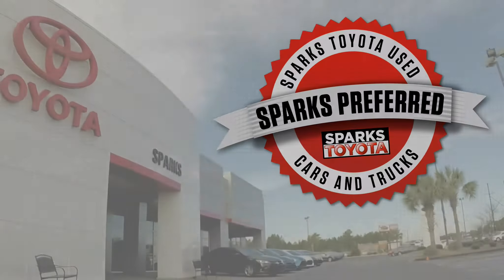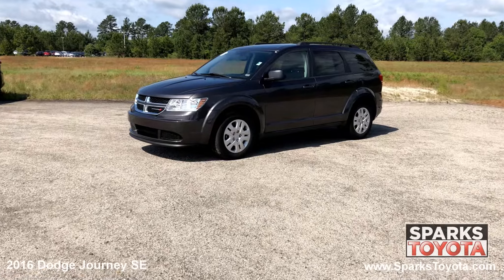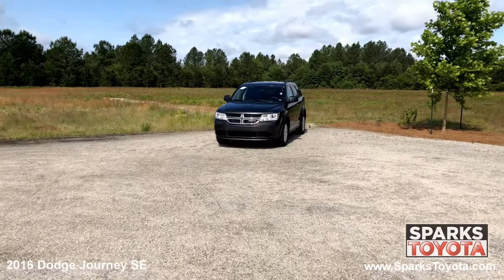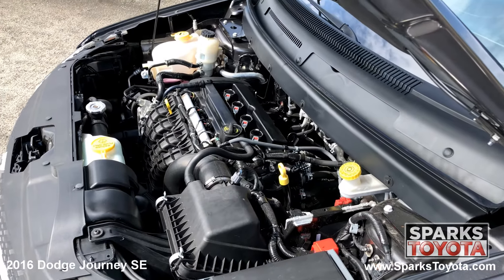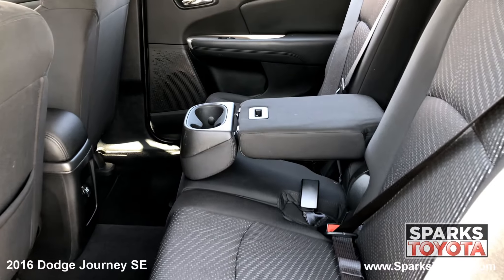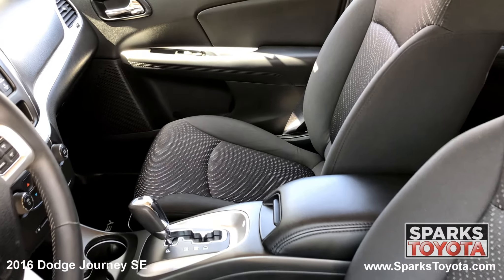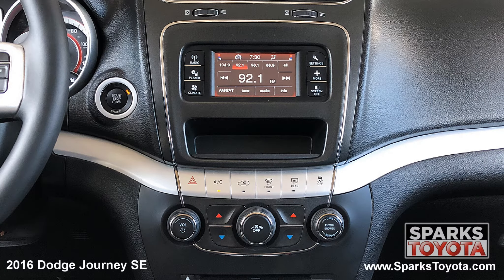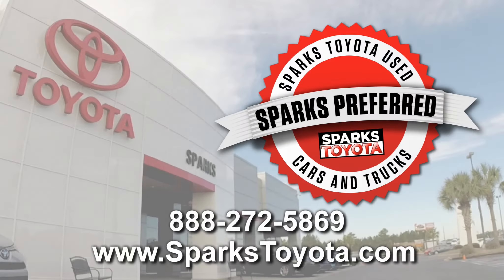SOLD 2016 Dodge Journey SE at Sparks Toyota - SOLD!!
SOLD   SPARKS SELECT: Price Includes a 12 Months or 12,000 Mile Limited Powertrain Warranty! Plus save more with complimentary recommended factory service for two years or 25,000 miles here at Sparks Toyota and membership in the Sparks Preferred Customer Program! *** This Dodge Journey SE is well equipped with Privacy glass, Roof rails, Low miles, Push button start, 3rd row seat, Power heated mirrors, Speed sensitive wipers, Chrome grille, USB and AUX ports, Valet function, Dual zone climate, Under seat storage, Outside temp and much more! *** Are you looking for an affordable crossover that has three rows of seats? The 2016 Dodge Journey could be what you want. It's family-friendly, and its modest size makes parking a cinch.

ENGINE: 2.4L I4 DOHC 16V DUAL VVT (STD), RADIO: 4.3 (REB) -inc: SIRIUS Satellite Radio 1-Year SiriusXM Radio Service For More Info Call , WHEELS: 17" X 6.5" STEEL (STD), FLEXIBLE SEATING GROUP -inc: Easy Entry System Seat 3rd Row 50/50 Fold/Reclining Seat 2nd Row 40/60 Tilt & Slide Seat Rear Air Conditioning w/Heater Delete Cargo Compartment Cover GVW/Payload Rating, TRANSMISSION: 4-SPEED AUTOMATIC VLP (STD), UCONNECT VOICE COMMAND W/BLUETOOTH -inc: Rear View Auto Dim Mirror w/Microphone Leather Wrapped Shift Knob Leather Wrapped Steering Wheel, BLACK PREMIUM CLOTH LOW-BACK BUCKET SEATS, GVW/PAYLOAD RATING, QUICK ORDER PACKAGE 22F SE -inc: Engine: 2.4L I4 DOHC 16V Dual VVT Transmission: 4-Speed Automatic VLP, GRANITE CRYSTAL METALLIC CLEARCOAT, Front Wheel Drive, Power Steering, ABS, 4-Wheel Disc Brakes, Brake Assist, Steel Wheels, Tires - Front All-Season, Tires - Rear All-Season, Wheel Covers, Temporary Spare Tire, Heated Mirrors, Power Mirror(s), Rear Defrost, Privacy Glass, Intermittent Wipers, Variable Speed Intermittent Wipers, Power Door Locks, Daytime Running Lights, Automatic Headlights, AM/FM Stereo, CD Player, MP3 Player, Steering Wheel Audio Controls, Auxiliary Audio Input, Pass-Through Rear Seat, Rear Bench Seat, Adjustable Steering Wheel, Power Windows, Keyless Entry, Keyless Start, Cruise Control, Multi-Zone A/C, Cloth Seats, Bucket Seats, Driver Vanity Mirror, Floor Mats, Engine Immobilizer, Traction Control, Stability Control, Front Side Air Bag, Tire Pressure Monitor, Driver Air Bag, Passenger Air Bag, Front Head Air Bag, Rear Head Air Bag, Passenger Air Bag Sensor, Knee Air Bag, Child Safety Locks

Dodge, Journey, SUV

Visit our dealership:
Sparks Toyota
4855 Highway 501
Myrtle Beach, SC 29579